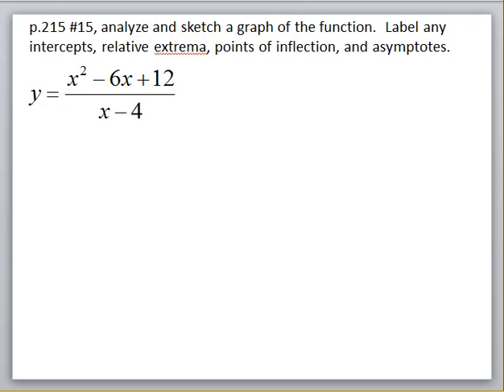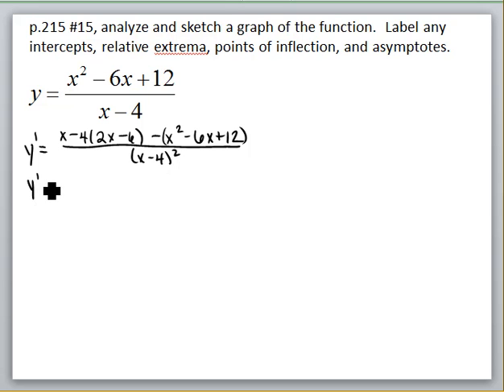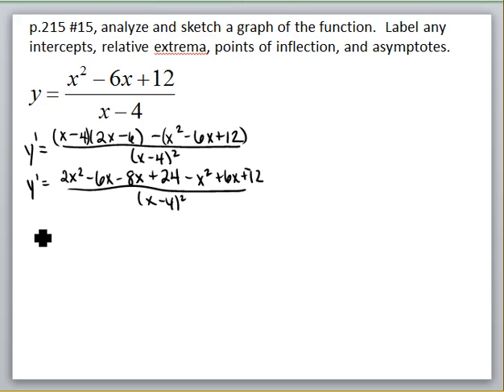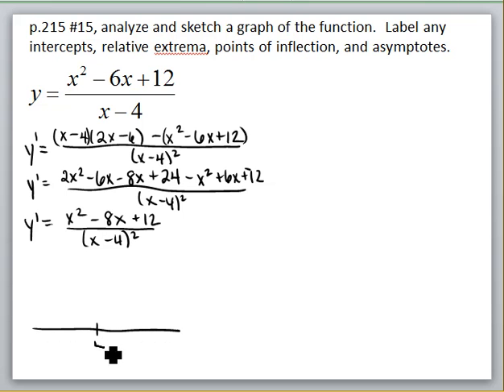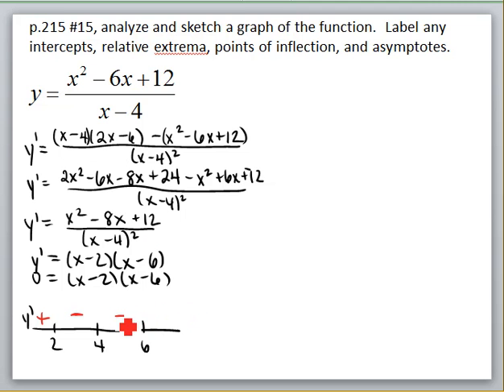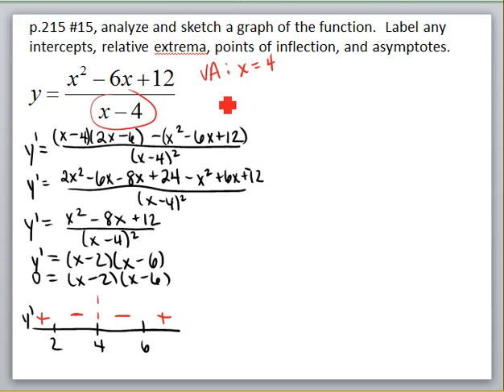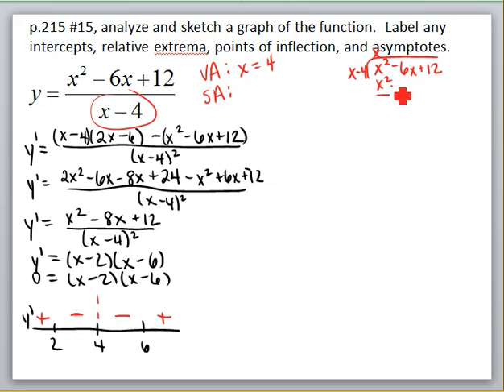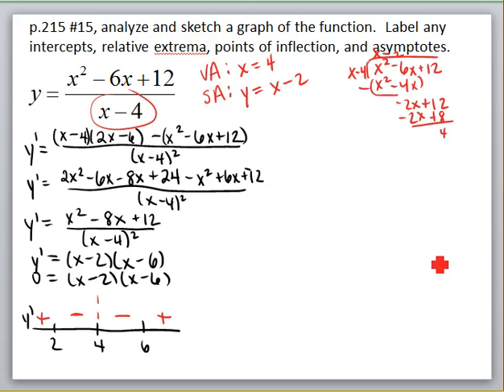Curve Sketching video 4